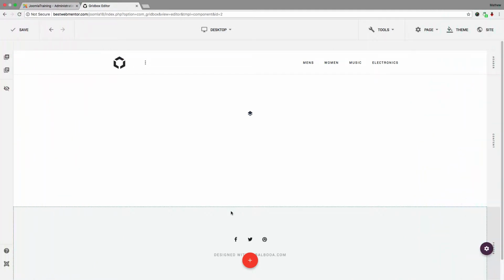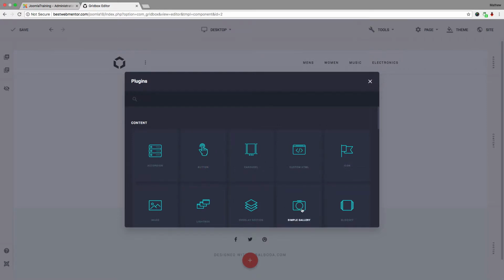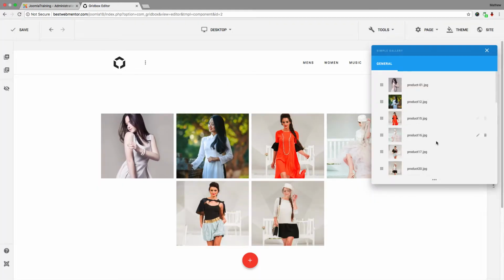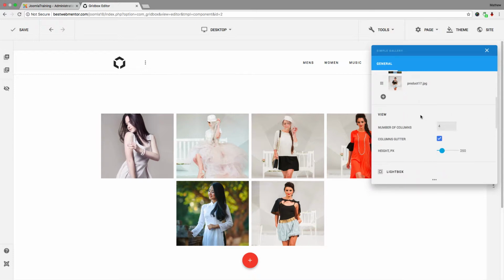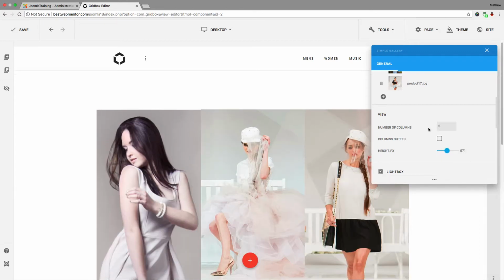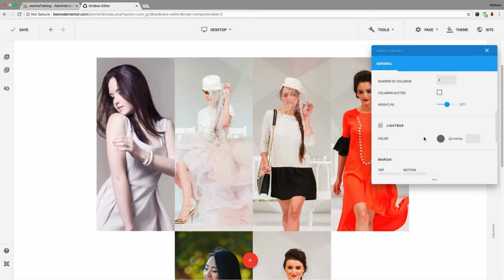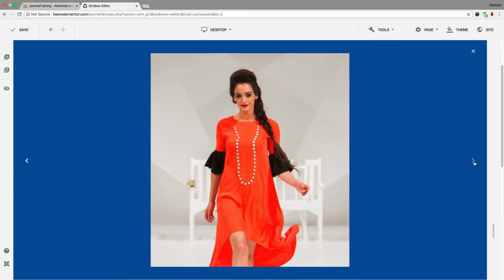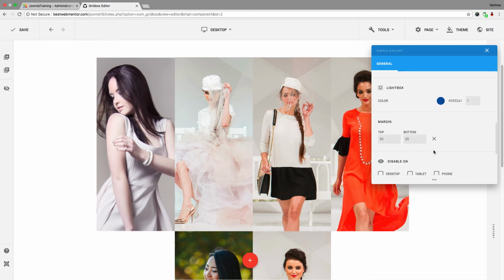Gridbox Page Builder - Simple Image Gallery Element